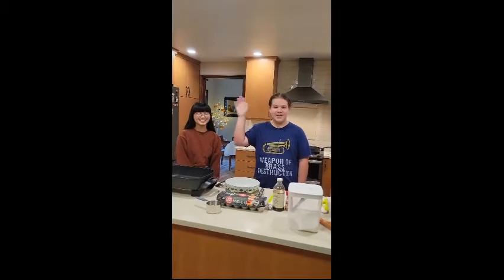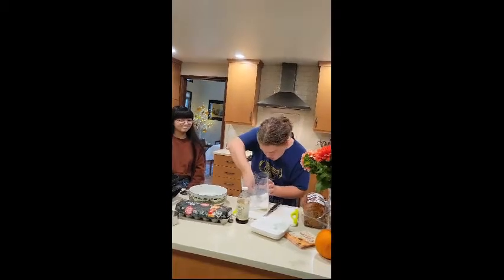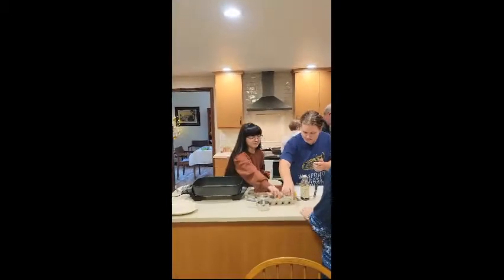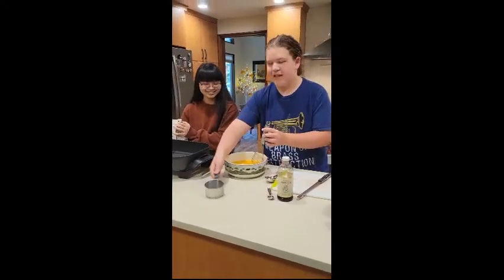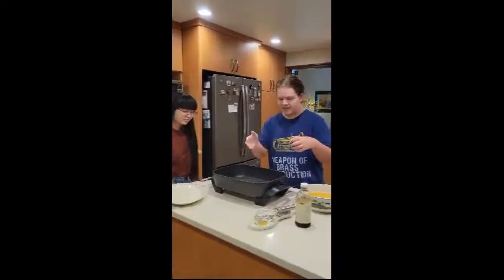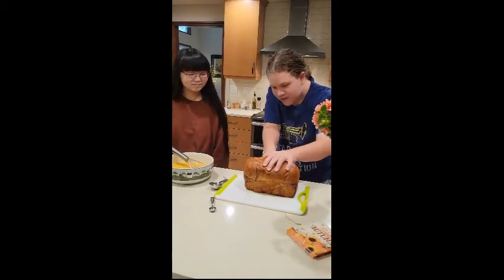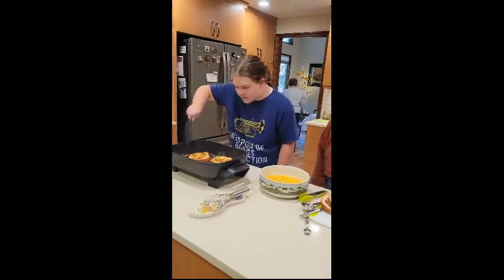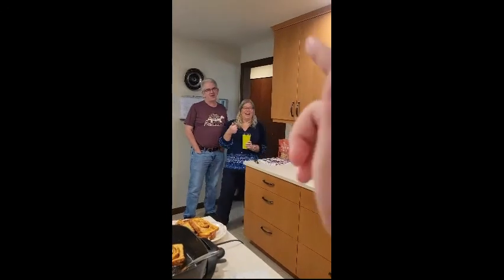french toast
it came from food network